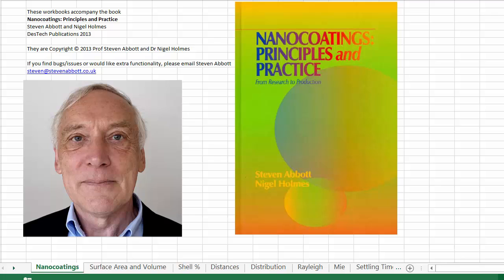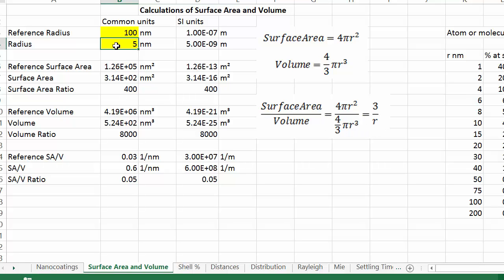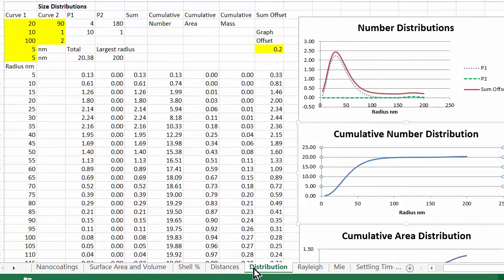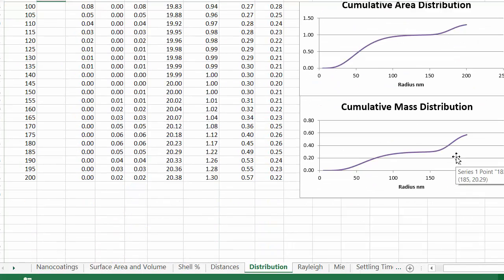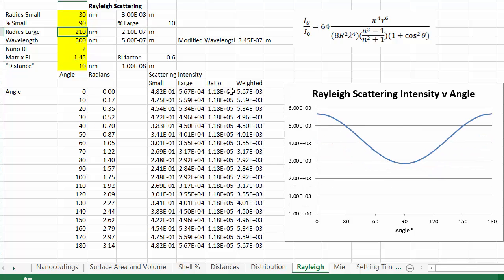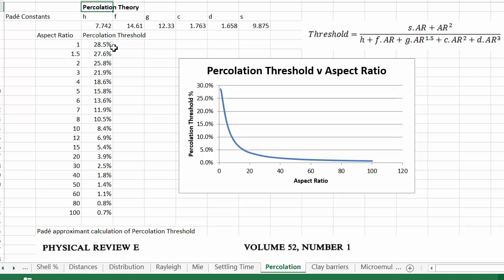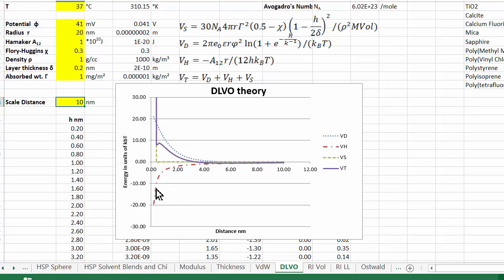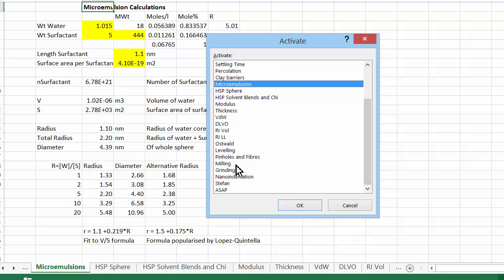Nanocoatings: Principles and Practice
Introduction to free spreadsheet/workbooks that accompany the book Nanocoatings: Principles and Practice